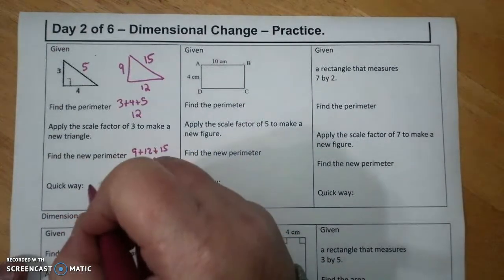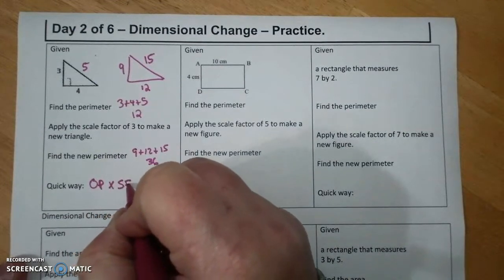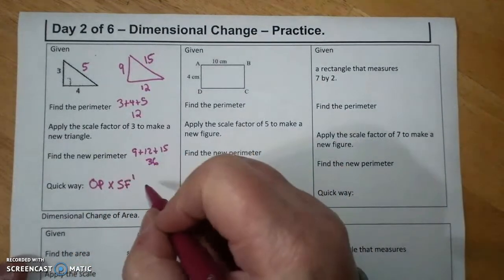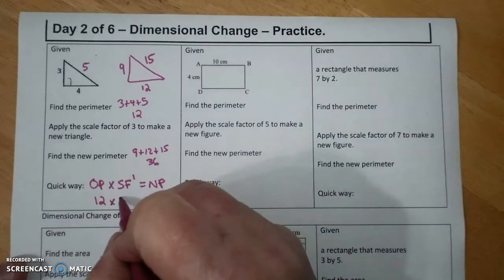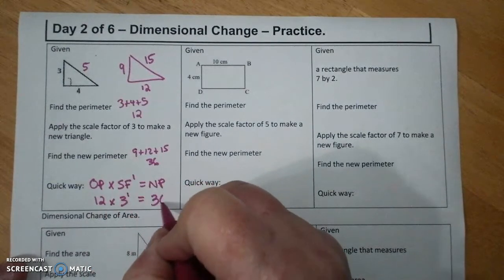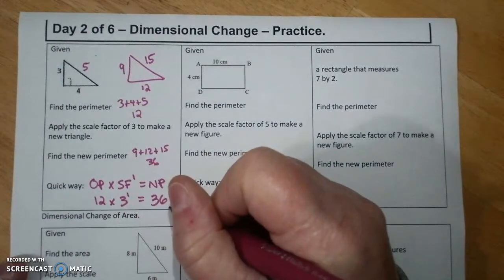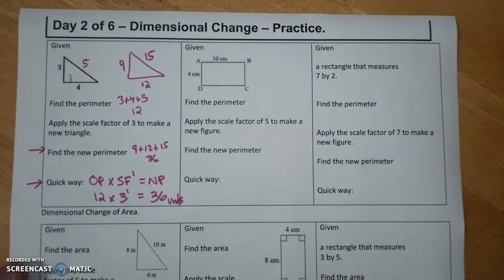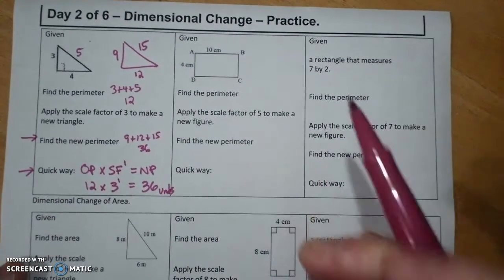Day 2 of Surface Area - revisiting dimensional change